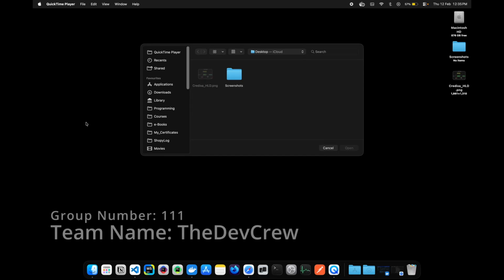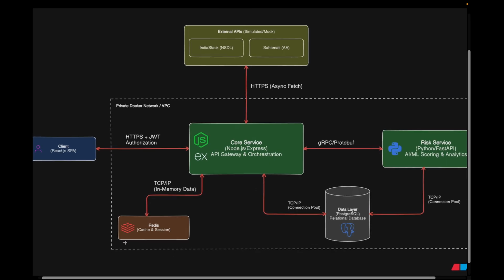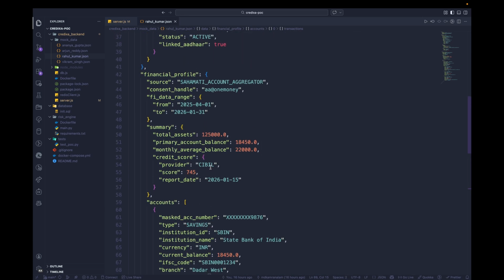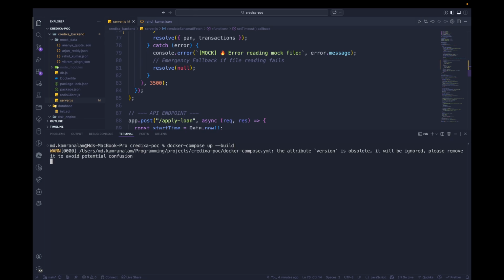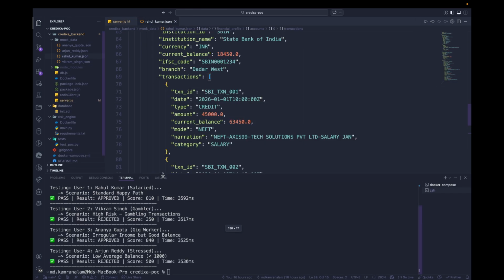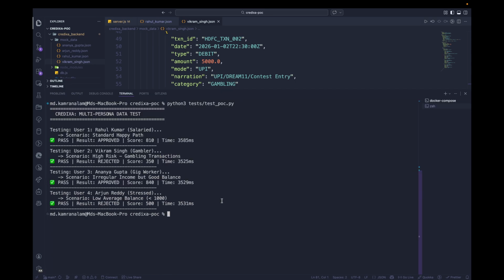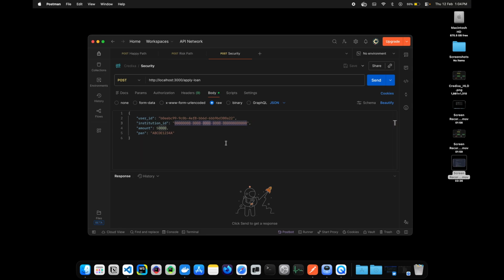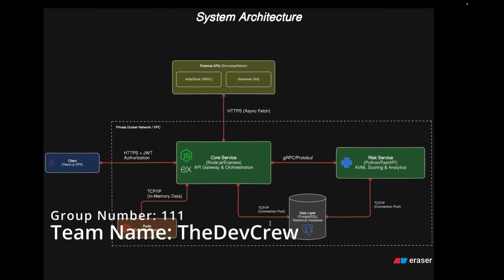Credixa PoC by TheDevCrew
Group Number: 111
Team Name: TheDevCrew
Project Title: Credixa